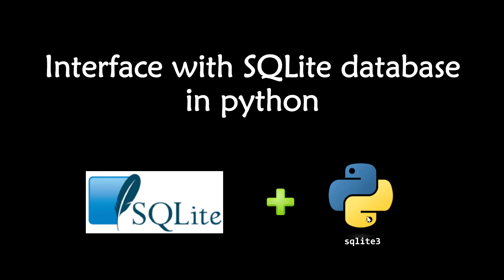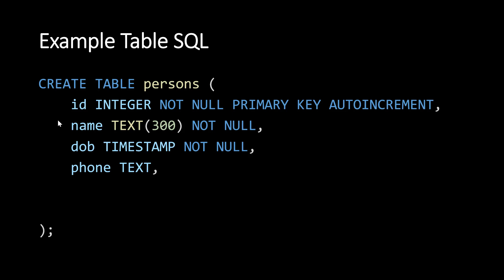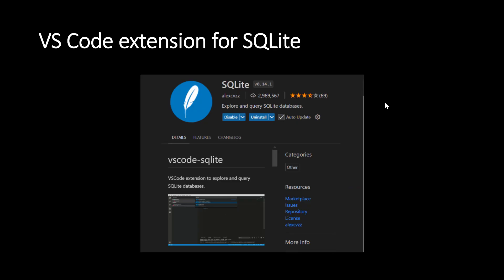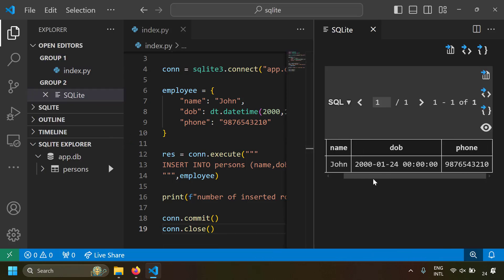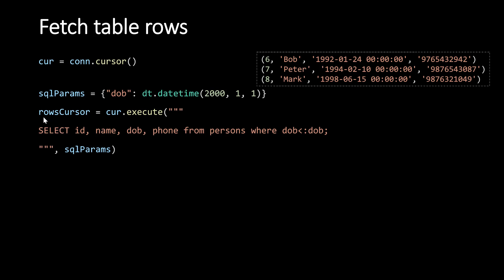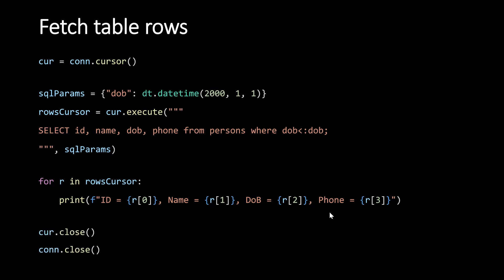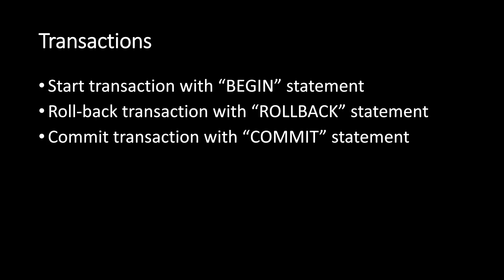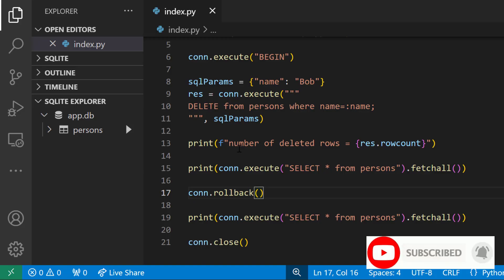Interface with SQLite database in python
connect, fetch, insert, update, delete rows from SQLite database from python using sqlite3 python module